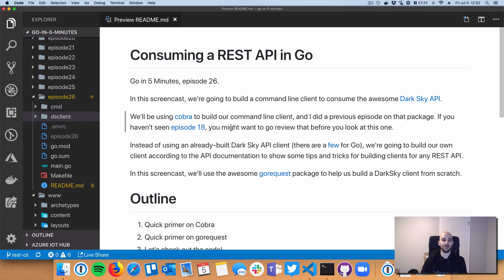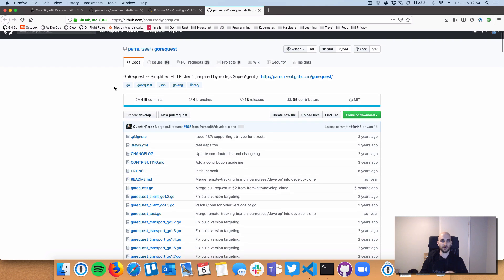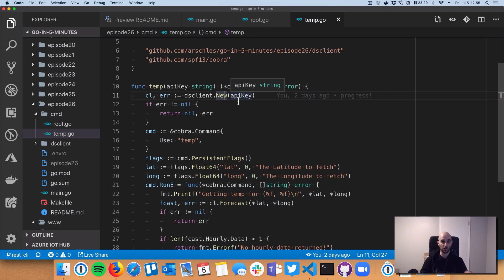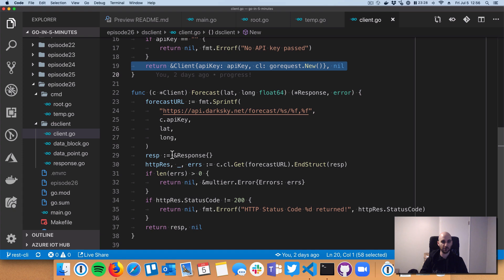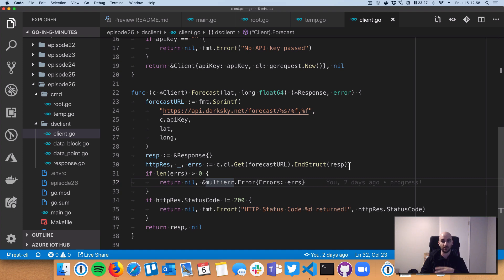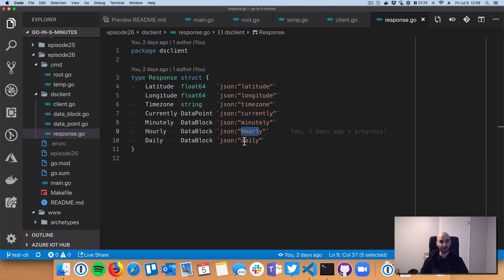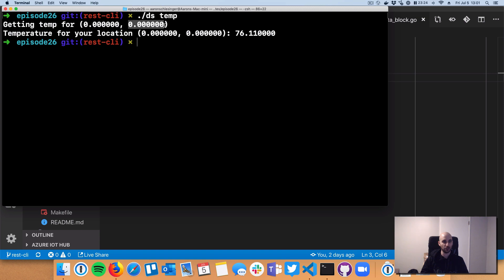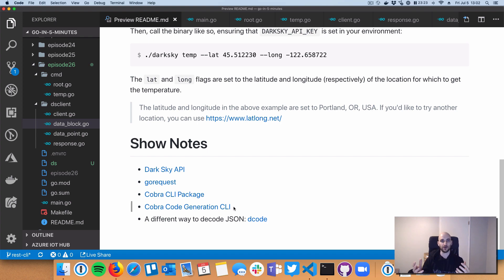Writing REST API Clients with Go (Episode 26)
REST APIs! We've spent a few episodes on how to write servers, but this time we'll go into how to write clients for those servers. It's a highly requested topic, so let's dive in!